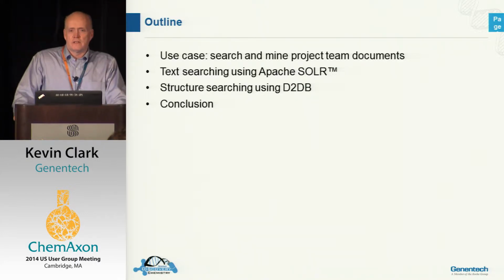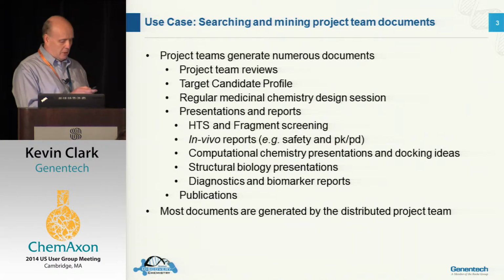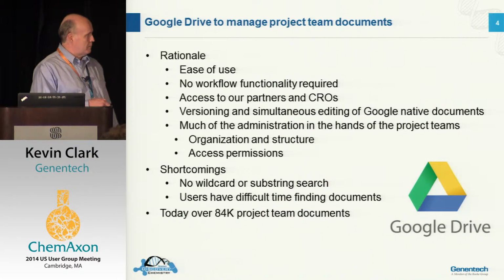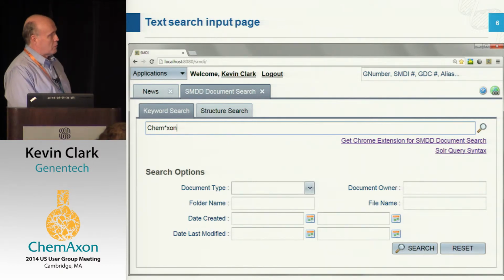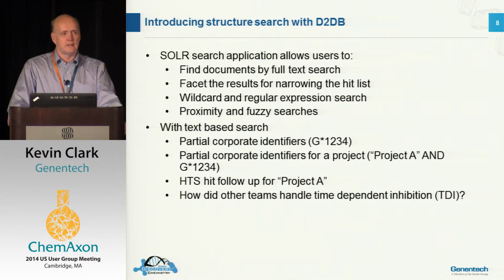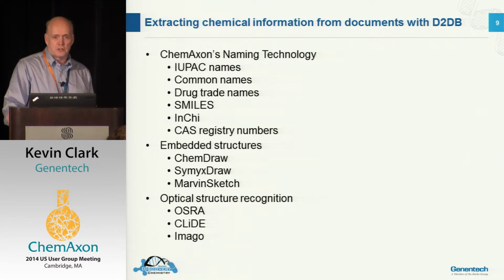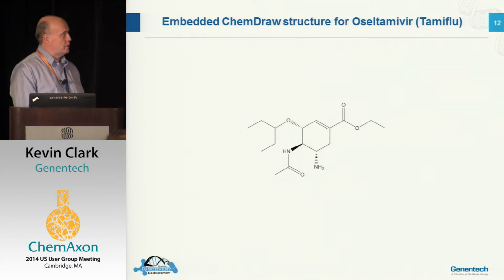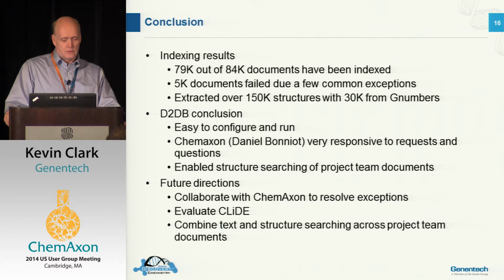Kevin Clark (Genentech): Searching Project Team Documents with Document to Database (D2DB)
At Genentech as in many other biotechnology and pharmaceutical companies, therapeutic project teams generate many documents during the course of a project. These documents contain valuable information that are not readily searchable using a database. In addition to project updates, these documents contain valuable information about proposals and resolutions to problems encountered by the team. For example, they may contain information on how a team solved a particular issue with hERG, clearance, or solubility. The challenge is finding relevant concepts and content for today’s projects that have been investigated by other teams in the past. To address this we developed a text searching solution using Apache’s SOLR search platform and are presently evaluating ChemAxon’s D2DB application to provide structure searching capability across this project team document collection. An overview of our solution and results of the D2DB evaluation are presented.